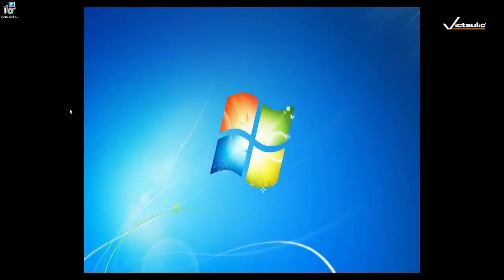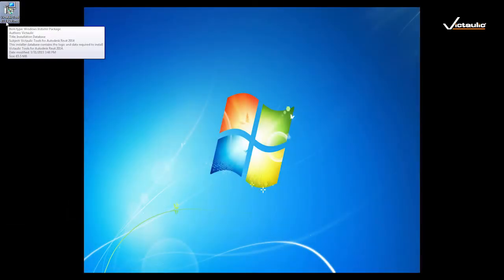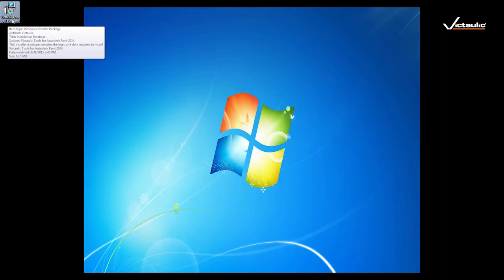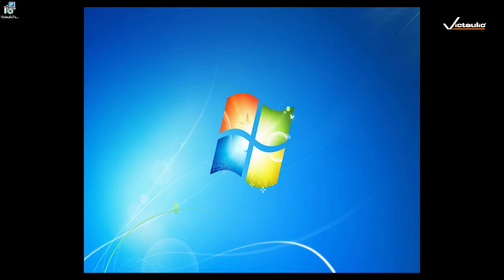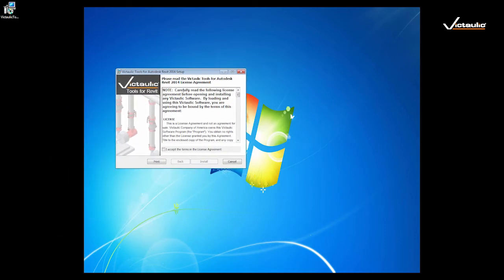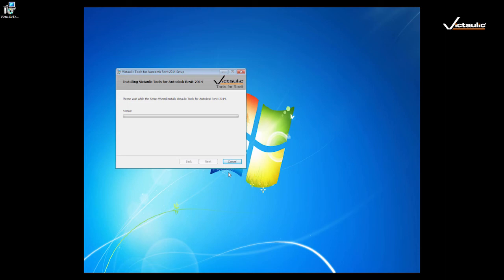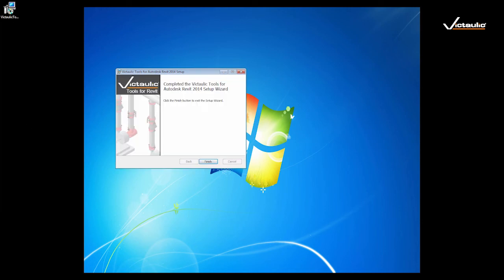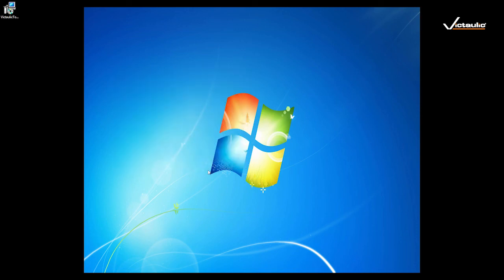Installation Instructions - Faster Pipe Routing and Fabrication - Victaulic Tools For Revit®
Victaulic Tools for Revit®  finally allows you to fabricate and procure within Revit. Built to improve pipe routing, it is specifically designed to meet the needs of engineers, contractors, and fabricators – giving you smarter tools to fabricate faster and route more efficiently. Fabrication within Revit is now possible – with Victaulic.